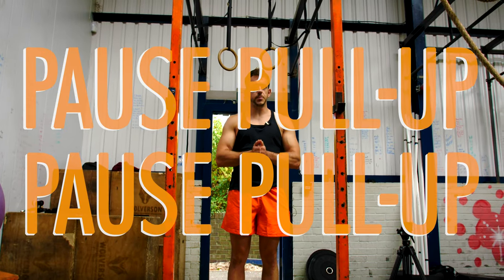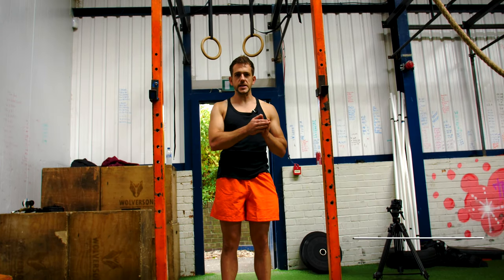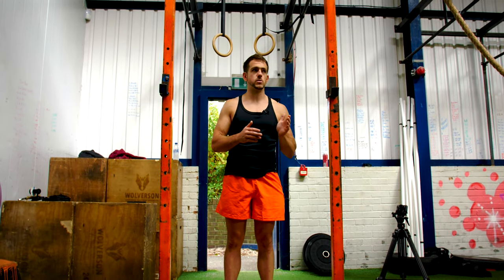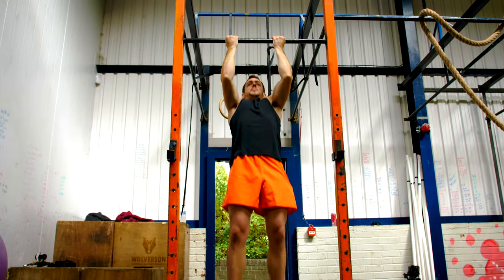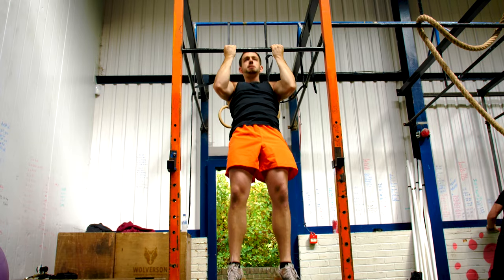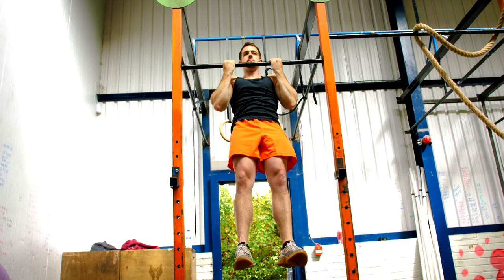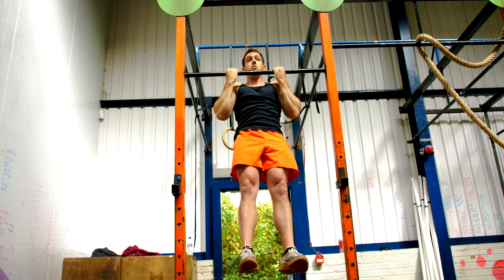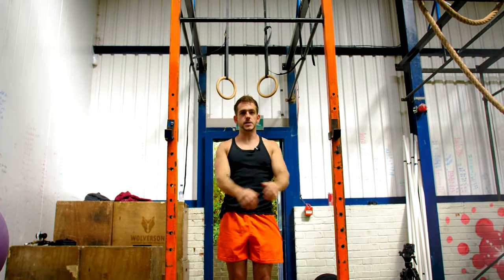Pause Pull-Up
Coach_CHRIS_Ellerby_Hemmings
💪Transformation Coach
🏂Snowboarder